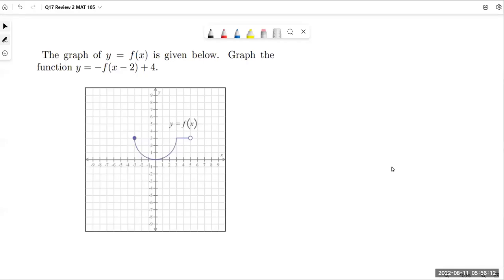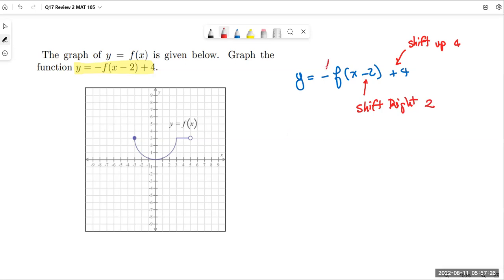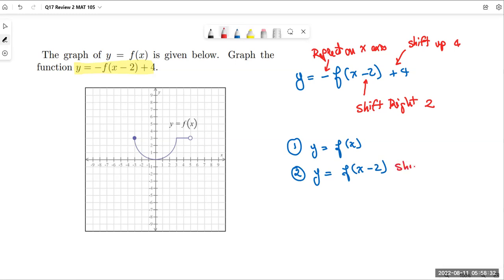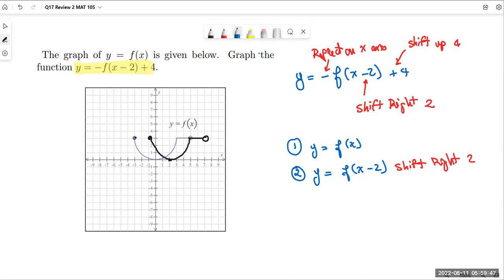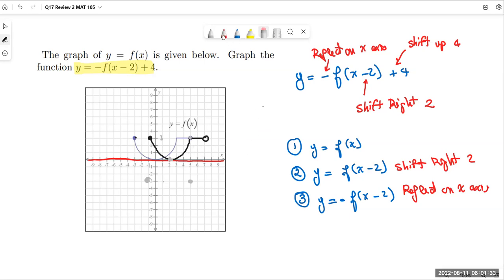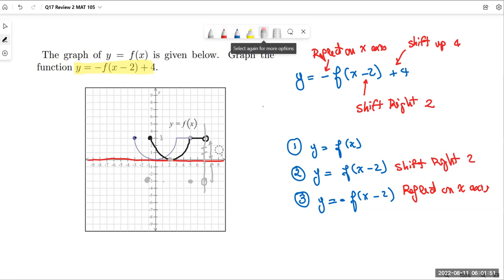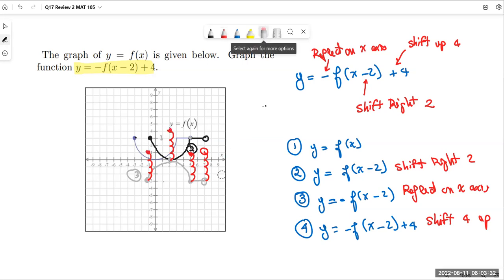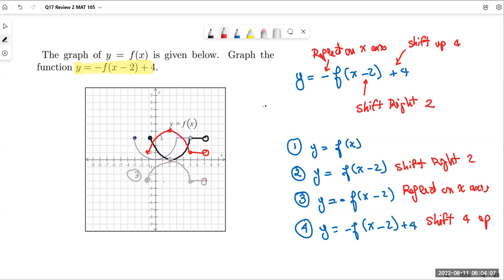Transformation of functions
Graph the function y = - f(x - 2) + 4